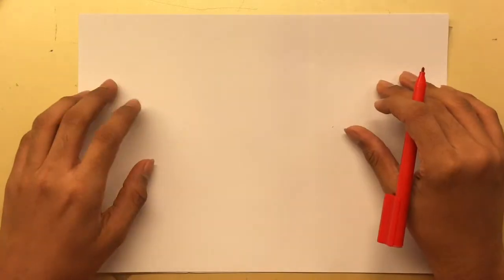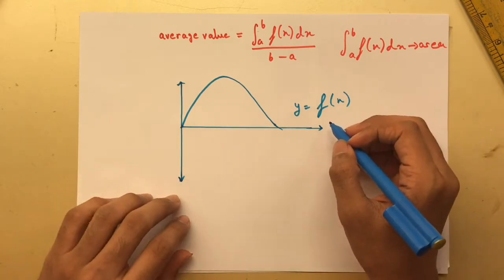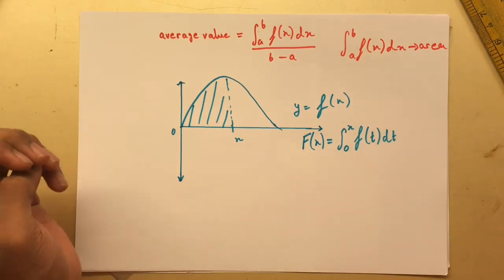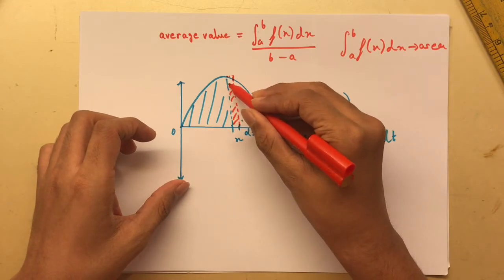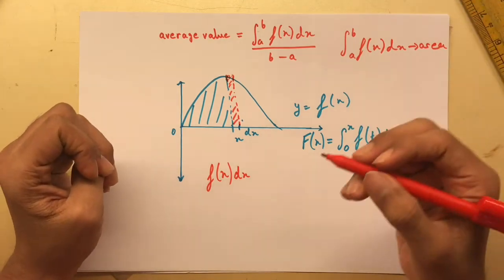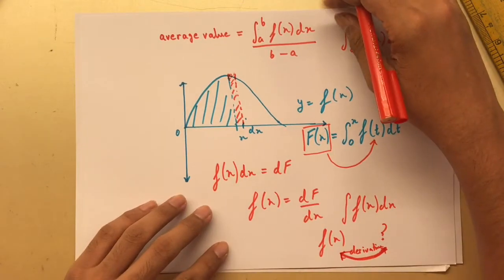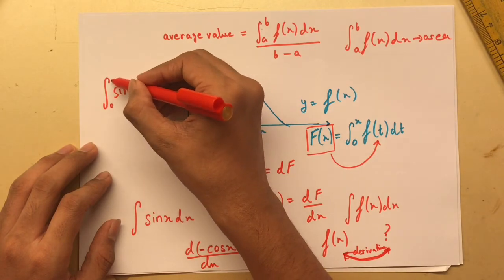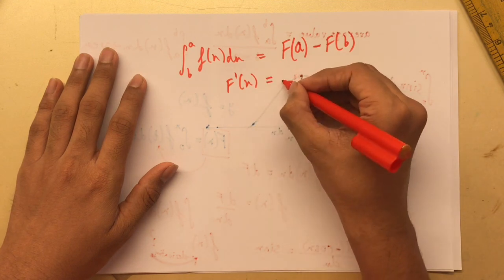IB mathematics tutorial HL/SL: Fundamental Theorem of Calculus: Antiderivatives and Integrals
I am making videos to teach anyone who needs help in IB mathematics for both Higher and Standard level. I hope this video helps you out.